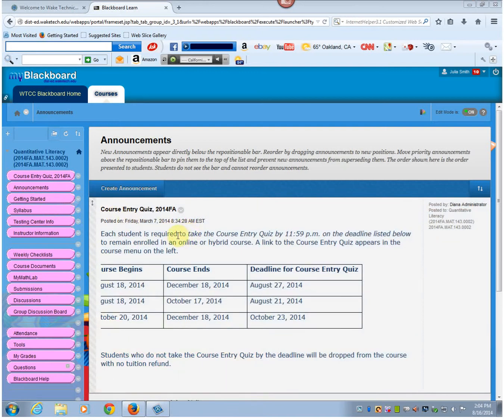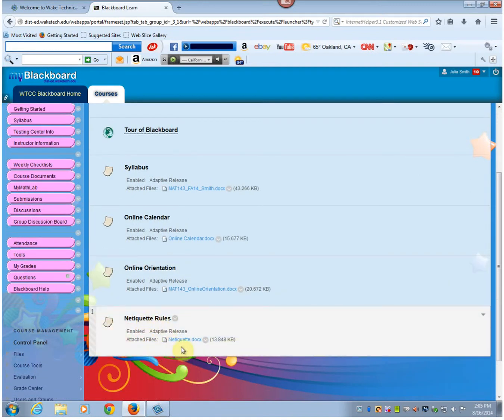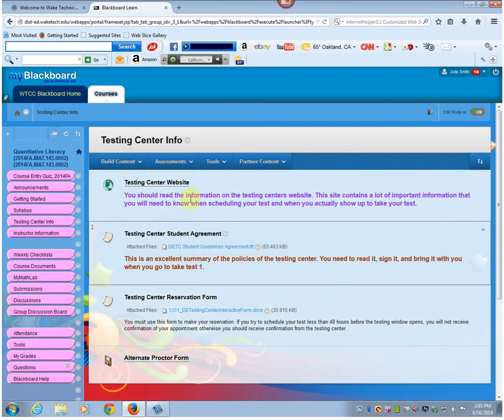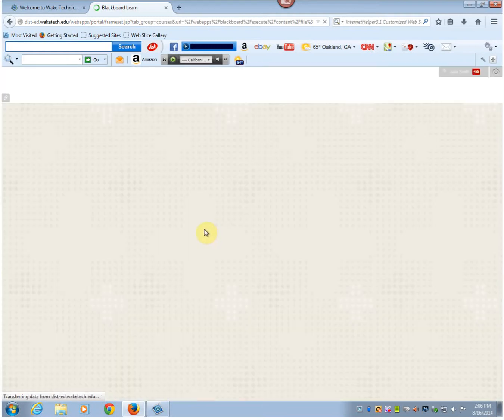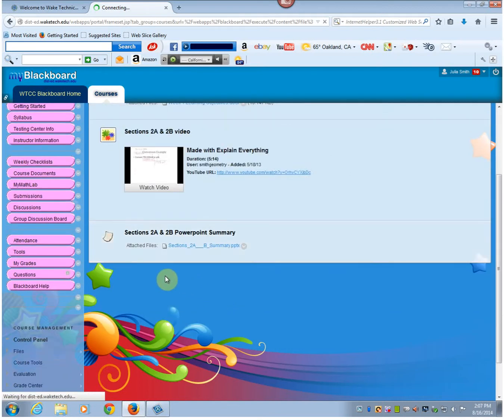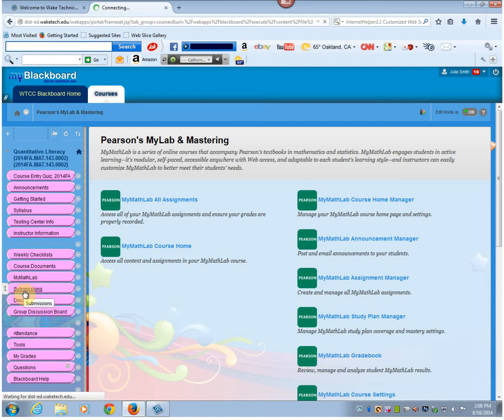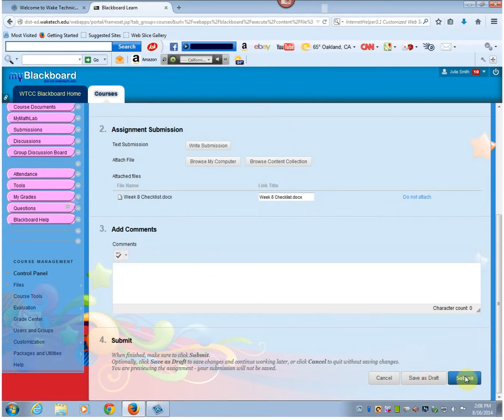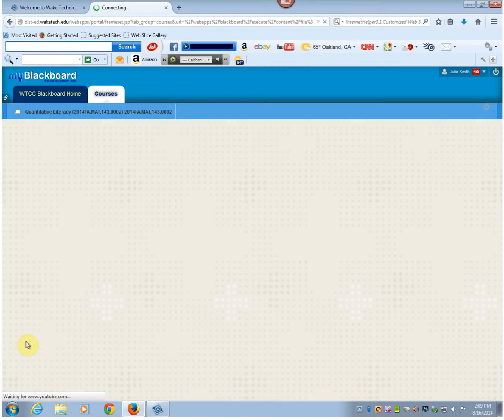Intro to Blackboard